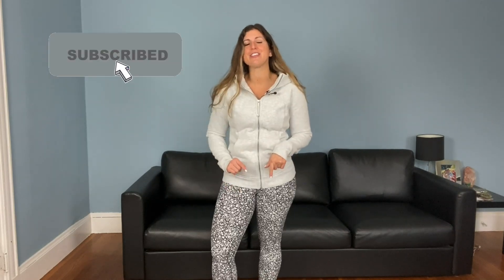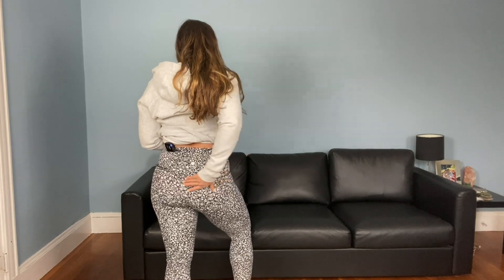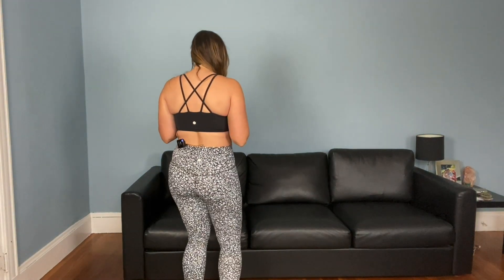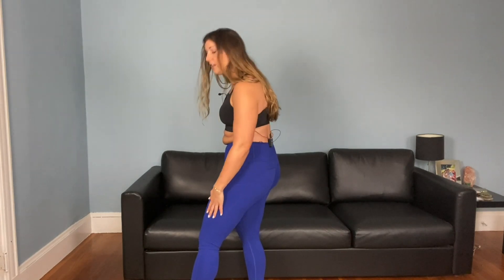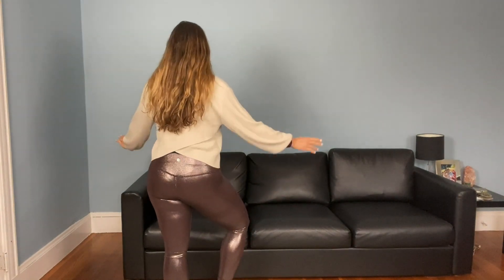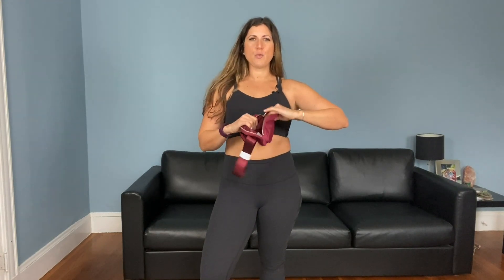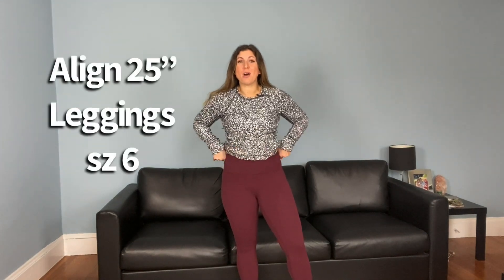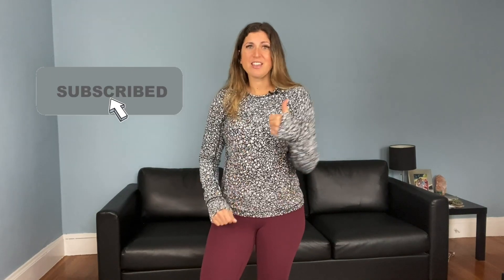LULULEMON NEW RELEASES AND FAVORITES 2022: Lululemon Scuba, Align Leggings, Like a Cloud Bra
LULULEMON NEW RELEASES AND FAVORITES WINTER 2022: Lululemon Scuba Hoodie, Align Leggings, Like a Cloud Bra
Items Mentioned: